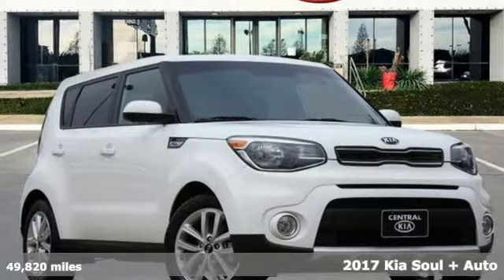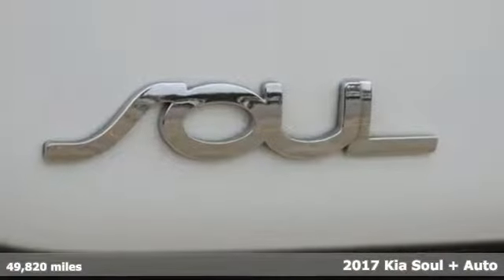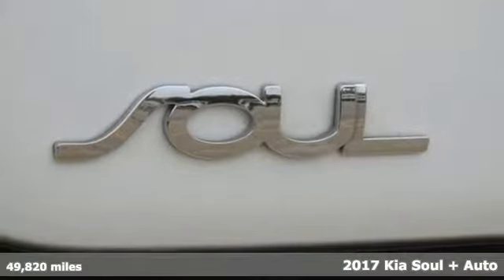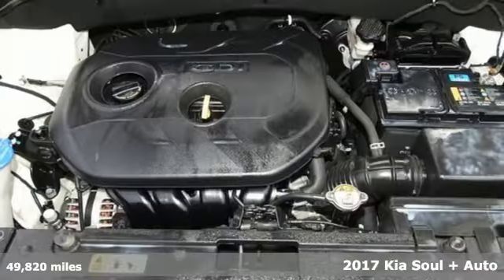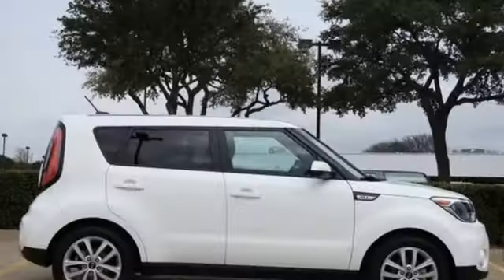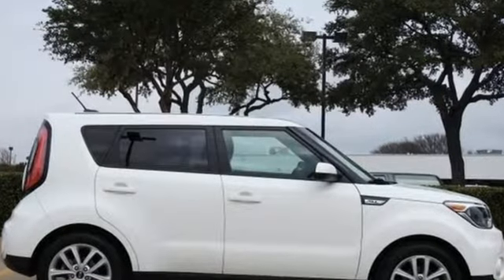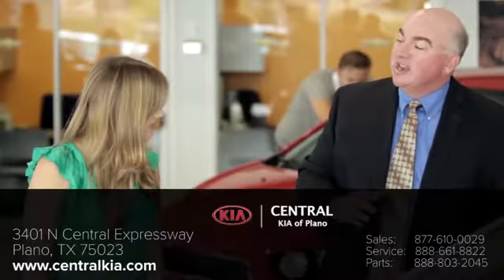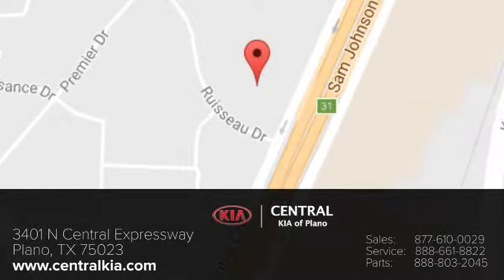2017 Kia Soul PLANO, TX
Year: 2017
Make: Kia
Model: Soul
Trim: +
Engine: 4 Cyl - 2.0 L
Transmission: Automatic
Color: Clear White
Interior: Gray 2-Tone
Mileage: 49820
Stock #: P5452
VIN: KNDJP3A54H7426918

Address:
3401 N CENTRAL EXPRESSWAY